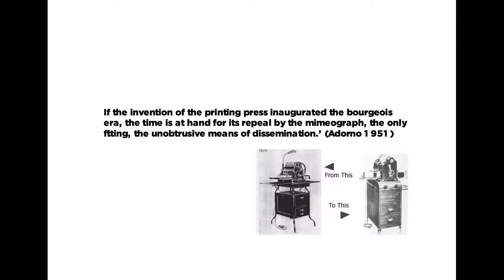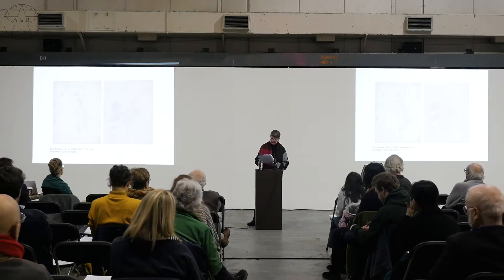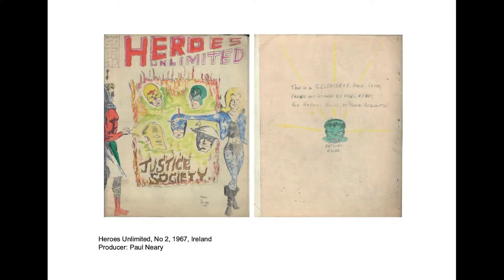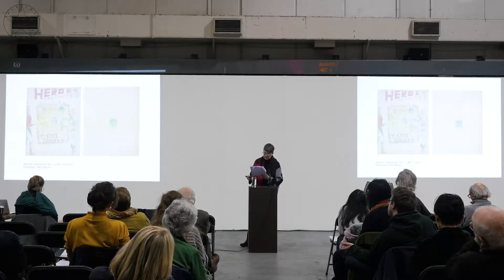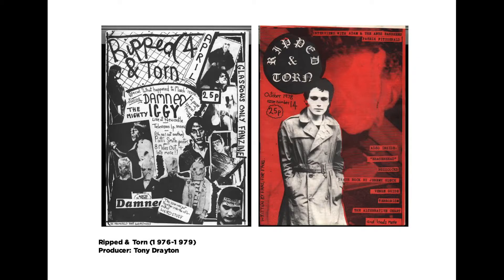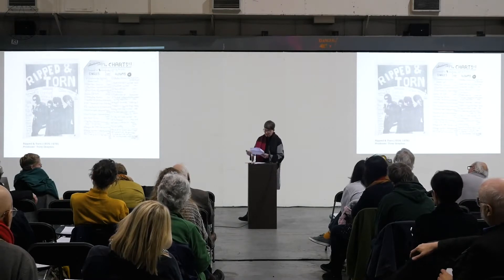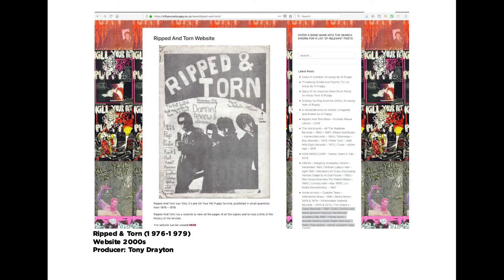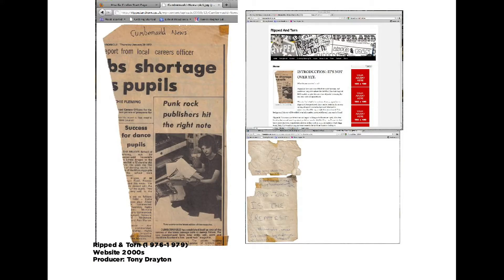Teal Triggs: Zines and the Graphic Language of Duplication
Held over two days at the University of Westminster, the Art of the Mimeograph conference explored the impact of the mimeograph machine in the 20th century and what we can learn from this printing technology today.

The conference coincided with Alt Går Bra’s exhibition at Bruce Castle Museum, featuring over 150 mimeo’d publications, newspapers and other documents, alongside mimeographed works by Alt Går Bra.

Supported by: Arts Council England, Norwegian Arts Council, OCA, Bergen City Council, Norwegian Visual Artists Association and the Norwegian Embassy in London.